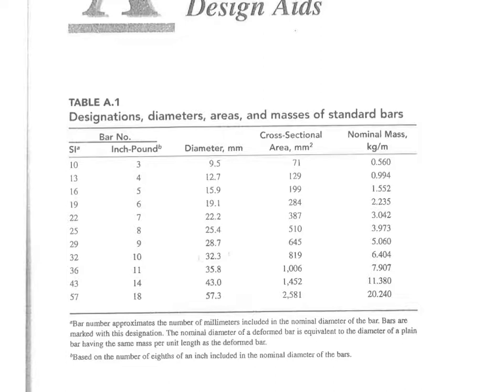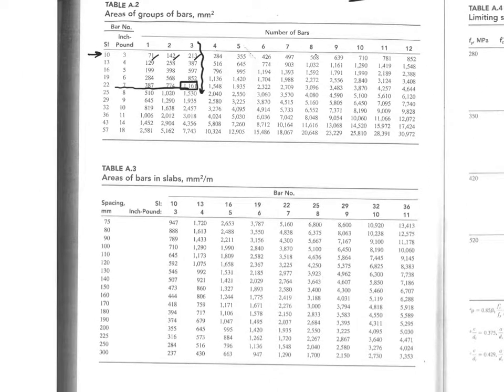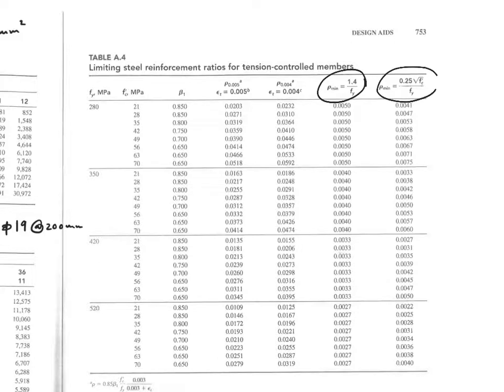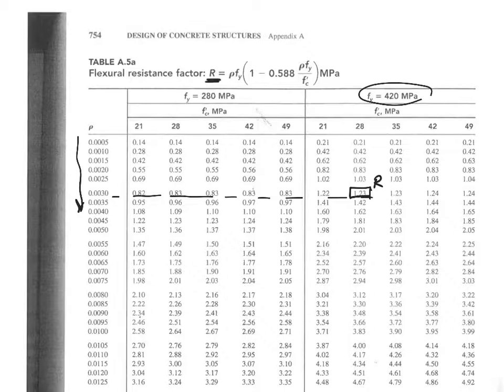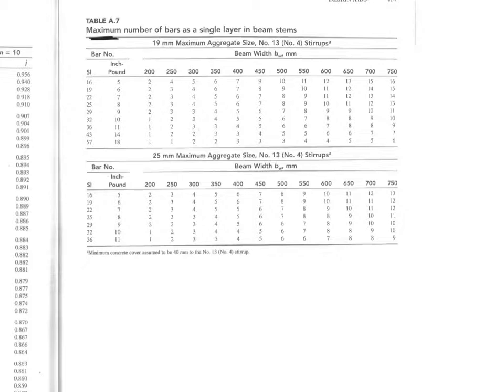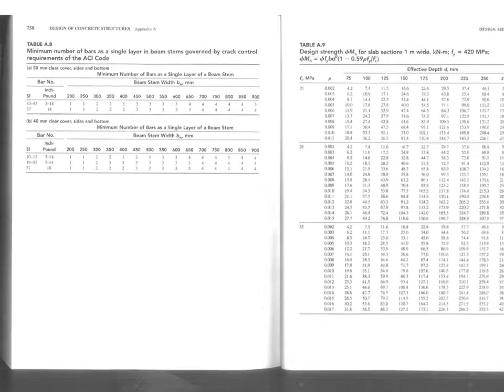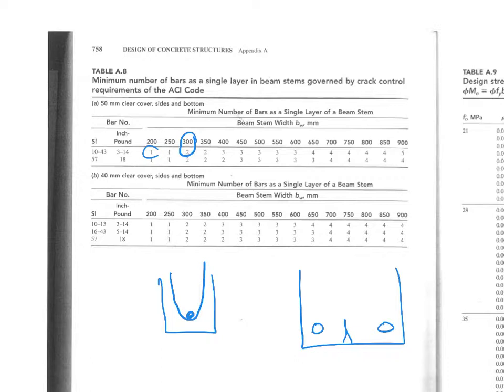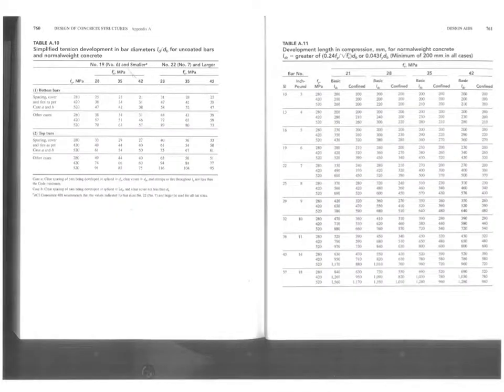Tables (Design Aids) Video